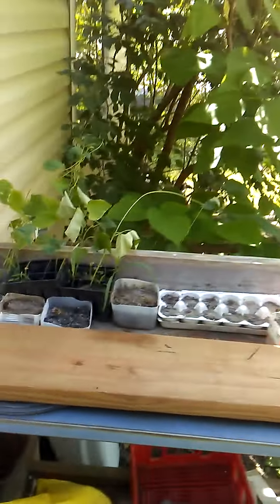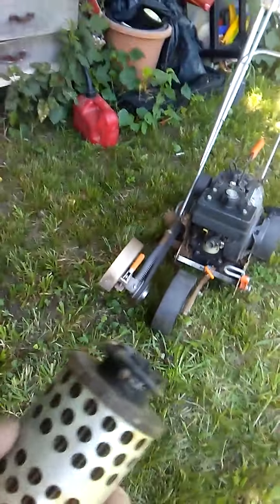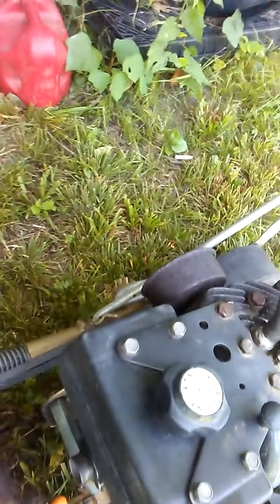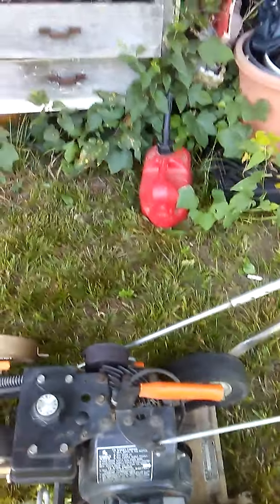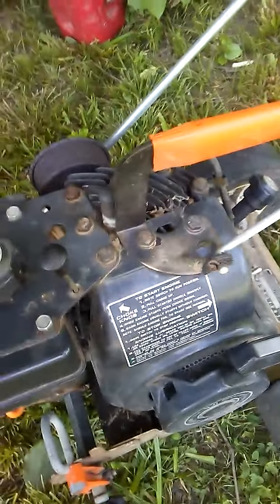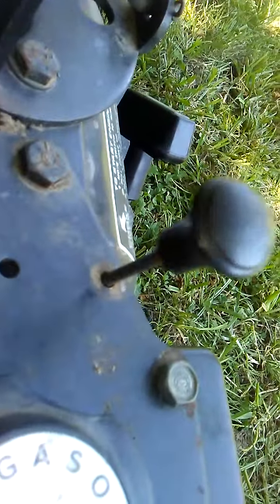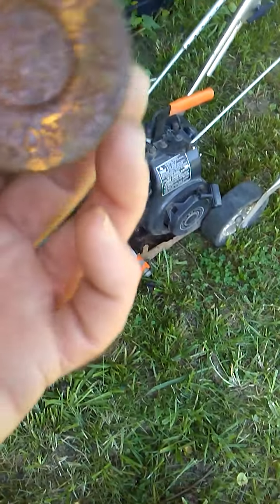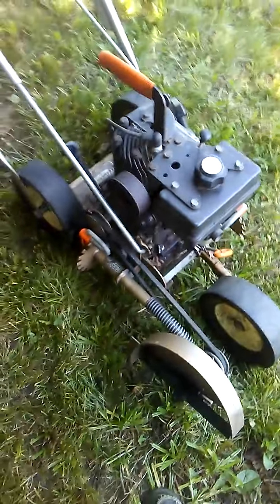The Running of the Beans! No...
I was tinkering with the old Craftsman edger I found a few days ago. it runs! II had nothing better to do on this lovely 95° day.